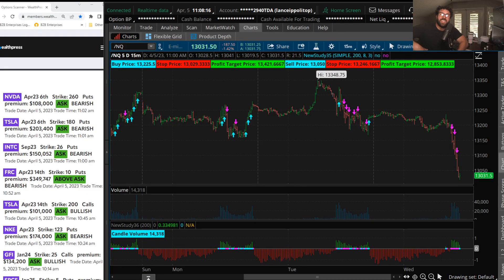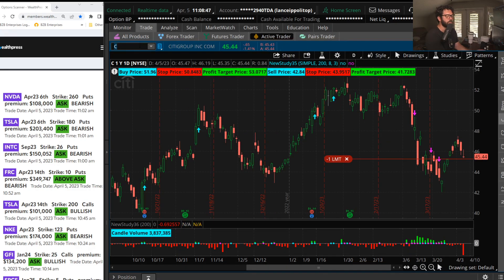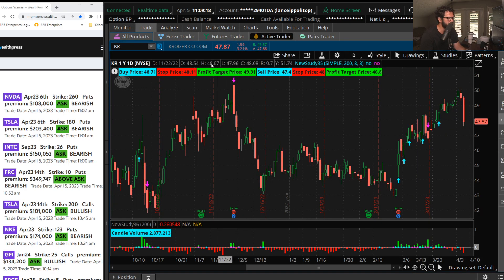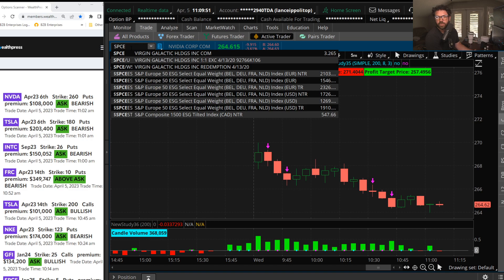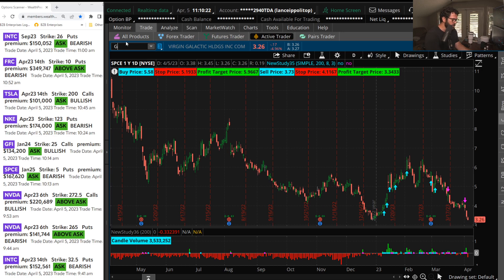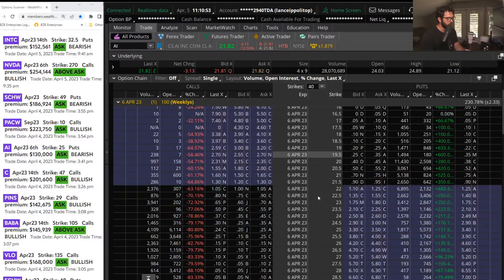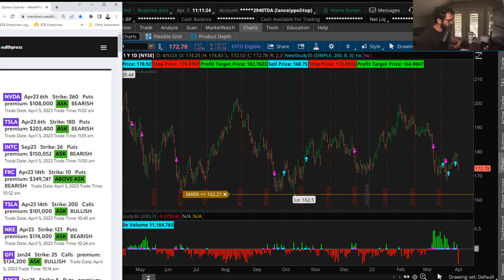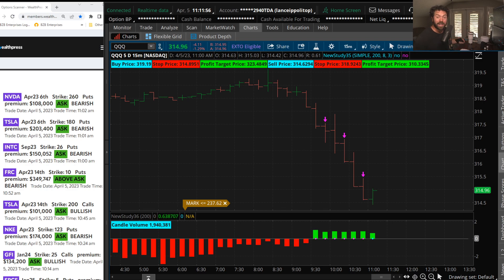Top Options Flow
Hey, trader!

It's Lance Ippolito, and today I'm coming to you with some urgent news.

The markets are in an ugly state of disarray, with the NASDAQ down around 1.5% and the Russell 2000 struggling to make gains. As you'll see in my latest video, the options flow is showing a lot of short-term activity, and plenty of puts coming in.

I'm down on the day, which just goes to show that even the best traders can have red days…not fun! But it's not all doom and gloom — I've managed to make some successful trades, including puts in C and KR.

In this video, I'll discuss current market trends, and what I believe could be causing them. I'll also share some exciting news about gold stocks and AI puts, as well as some predictions for next week's market movements.

So if you want to stay ahead of the curve and be in the know when it comes to the latest market developments, be sure to click the link below and watch my latest video. You won't want to miss out on these juicy details!

Best,

Lance Ippolito

P.S. For more guidance on how to trade order flow, check out my Shadow Trader strategy here:

Don't forget to join my free Telegram channel —  Get the latest trade alerts, special updates from me and the details for all of the special events!

And as always, you can find me right here talking stocks and options trading